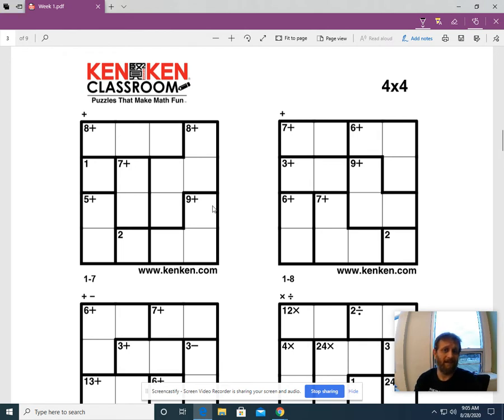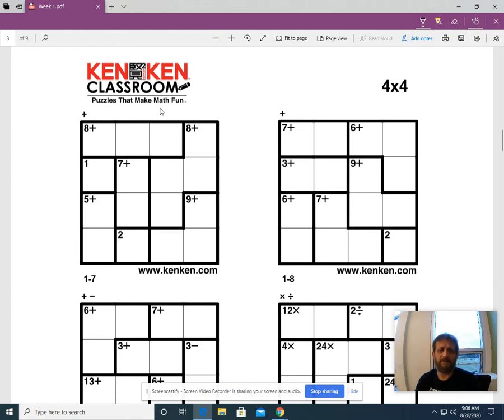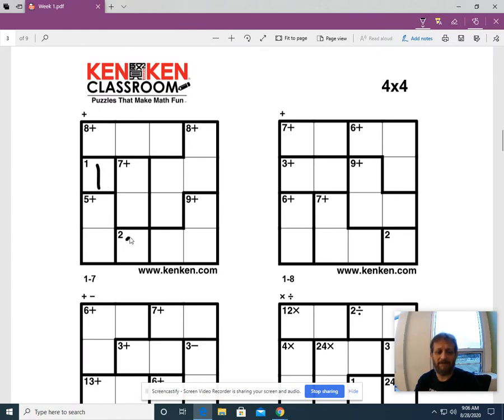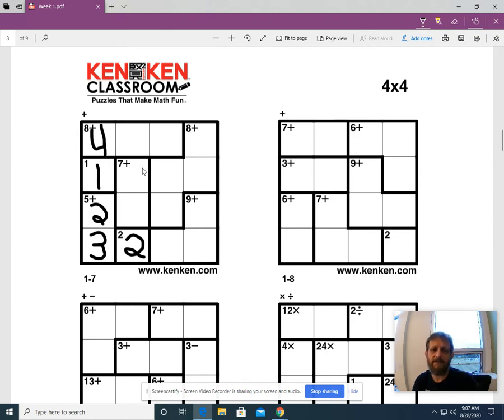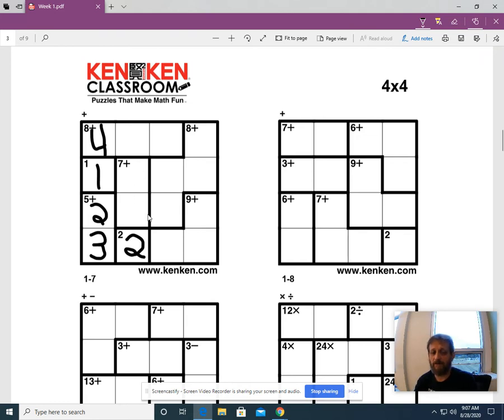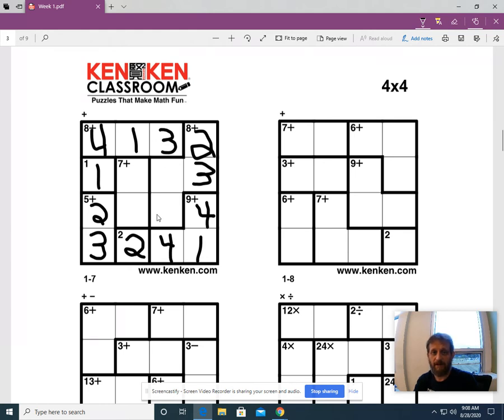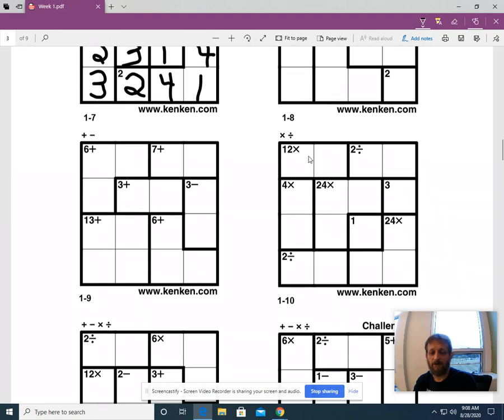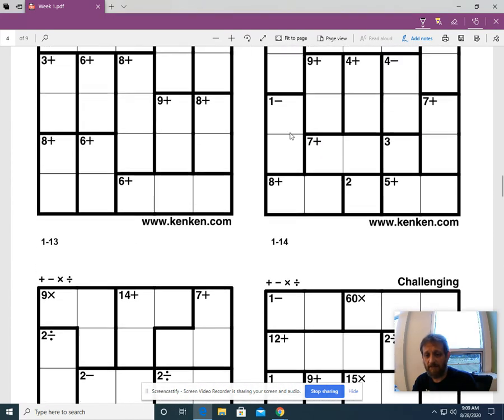Solving a KenKen puzzle